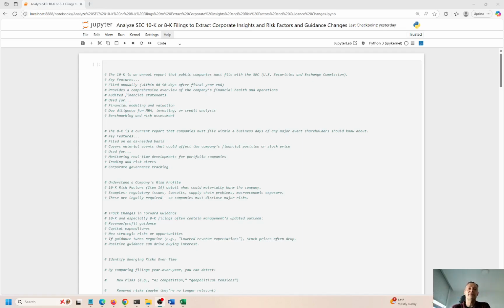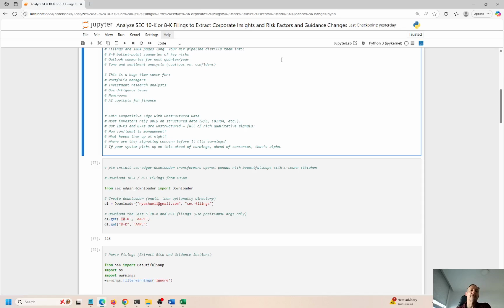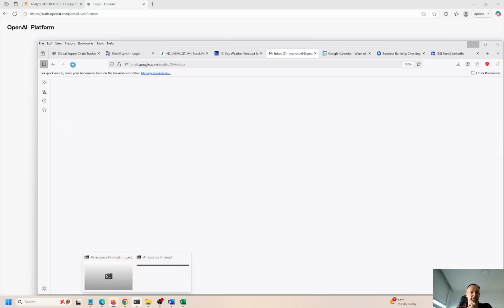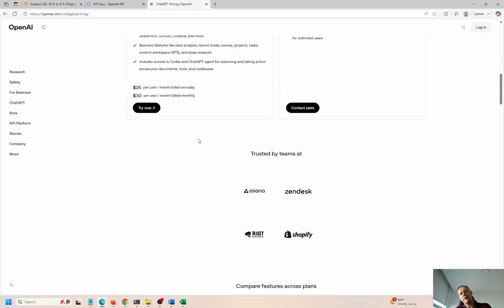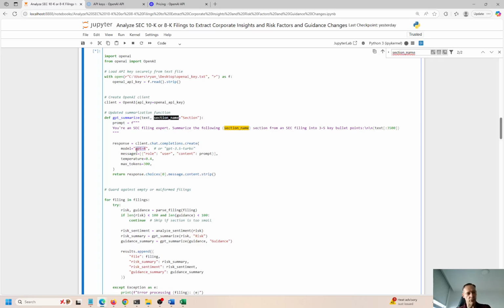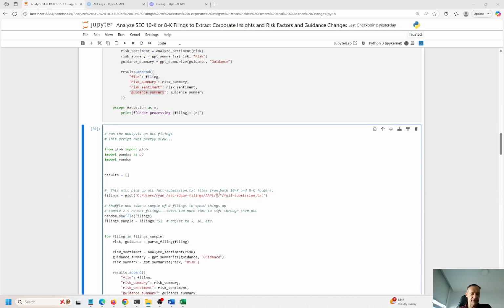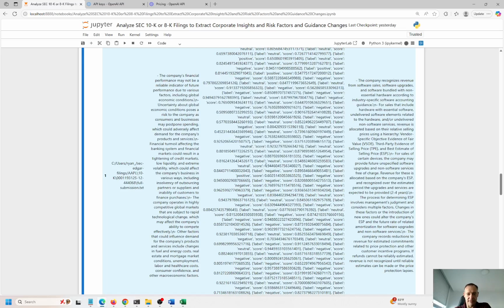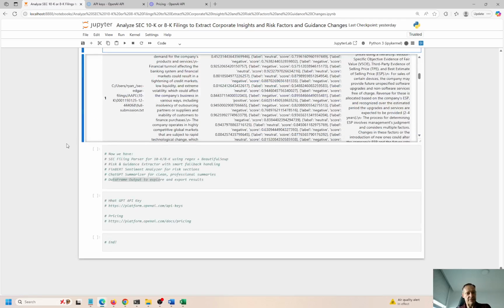Analyze SEC 10 K or 8 K Filings to Extract Corporate Insights + Risk Factors + Guidance Changes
Public companies are required to file annual 10-K reports and ad-hoc 8-K reports with the SEC to disclose financial and strategic information. The 10-K provides a comprehensive view of the company’s financial health, including audited statements, risk factors, and management’s outlook. In contrast, the 8-K captures timely events that could affect stock prices, such as executive changes or earnings revisions. Analyzing the "Risk Factors" section of the 10-K (Item 1A) helps identify potential threats like lawsuits, regulatory pressure, or economic uncertainty. Forward-looking statements found in both 10-Ks and 8-Ks offer insight into projected revenues, capital plans, and strategic initiatives. Year-over-year comparison of filings can reveal emerging risks, changes in tone, and shifts in corporate priorities. Using NLP tools like FinBERT and GPT models, analysts can automatically extract and summarize key insights from these lengthy filings. Summaries include major risks, outlook sentiment, and management confidence — saving time for investors and analysts. This unstructured text data offers a strategic edge over traditional structured financial metrics. Automating SEC filing analysis helps generate alpha by identifying red flags or opportunities before consensus forms.